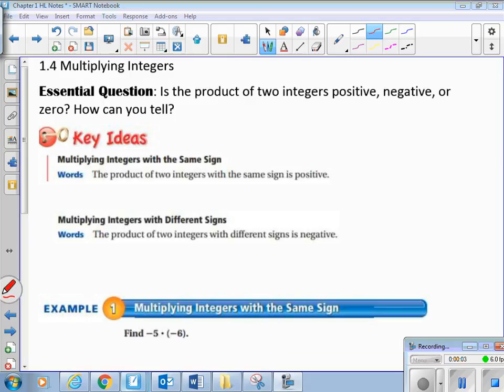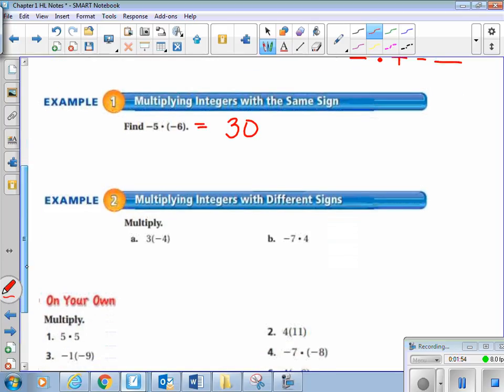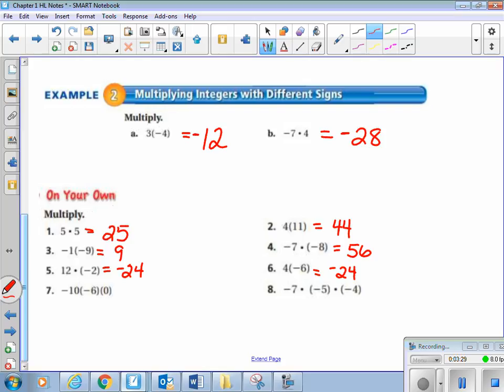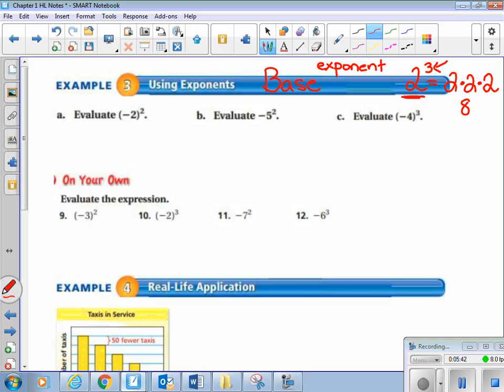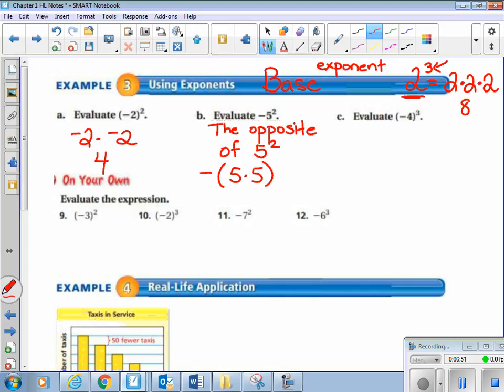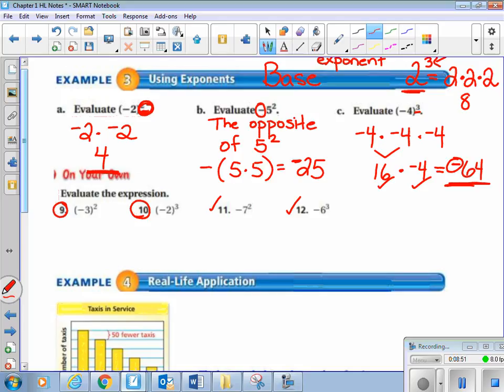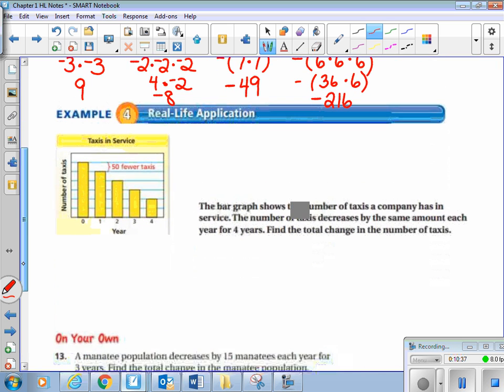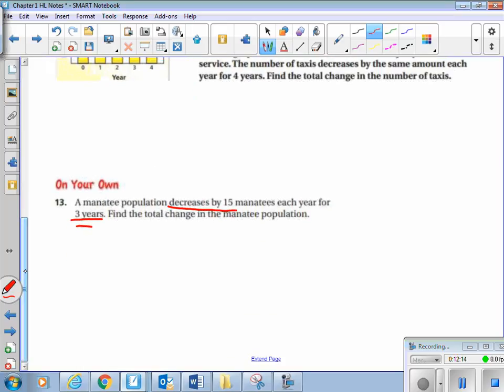1.4 Multiplying Integers